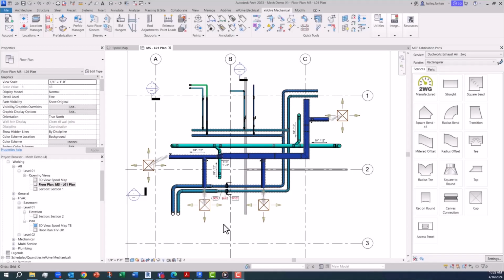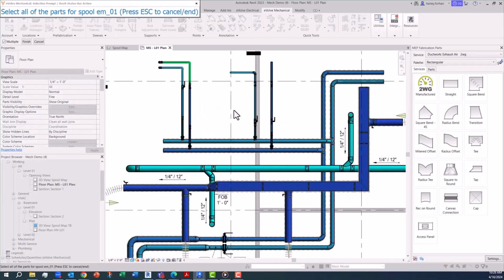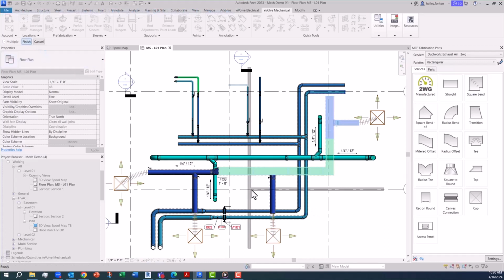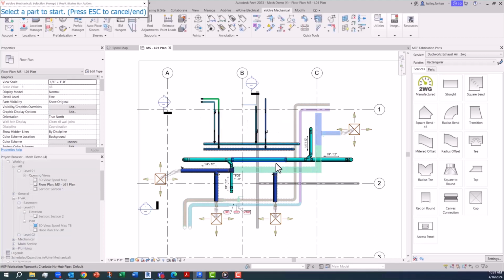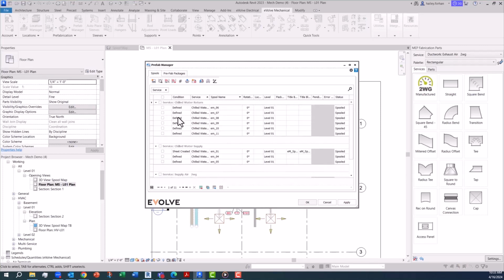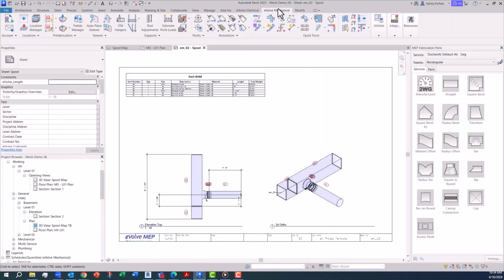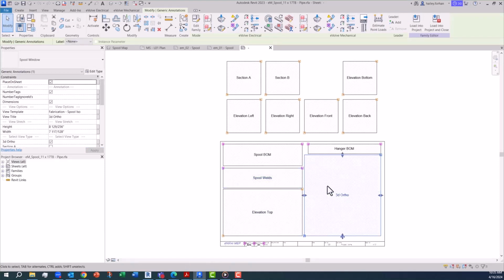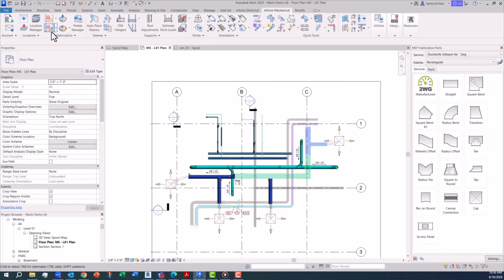EVOLVE Mechanical - Spooling Feature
With the EVOLVE Spooling feature Revit users can quickly select elements, assign a spool designation, and then produce Prefab sheets that include 3D views, Plan & Elevations, and Bill Materials in a matter of minutes.